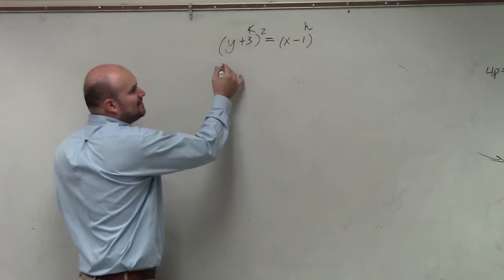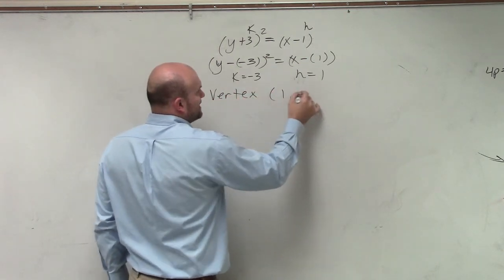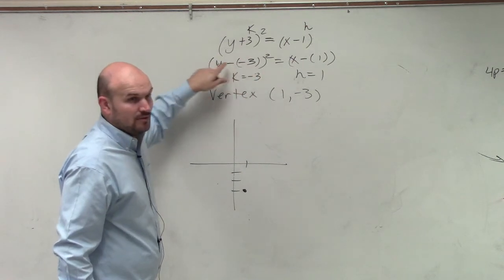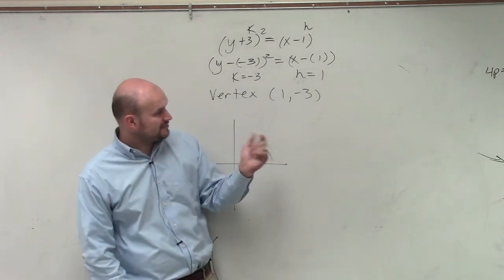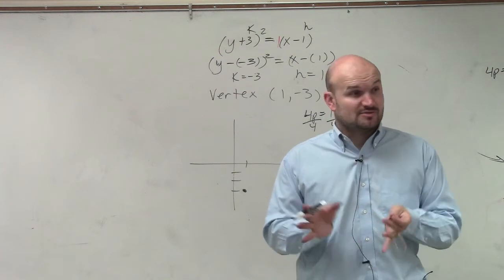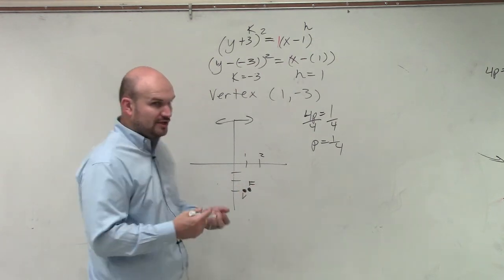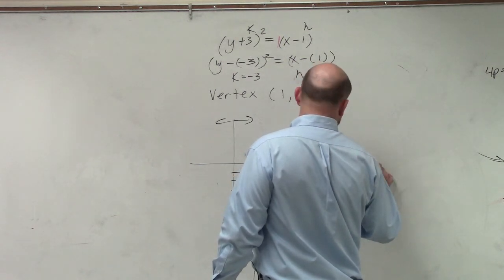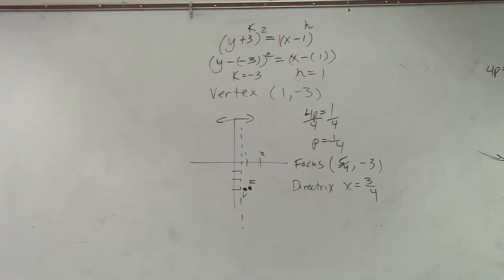How to graph a parabola when p is a fraction